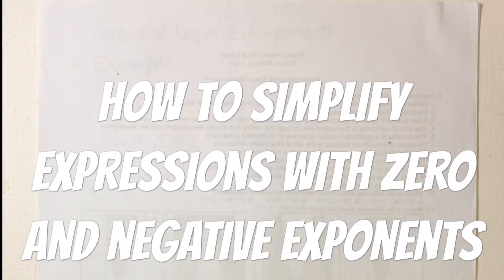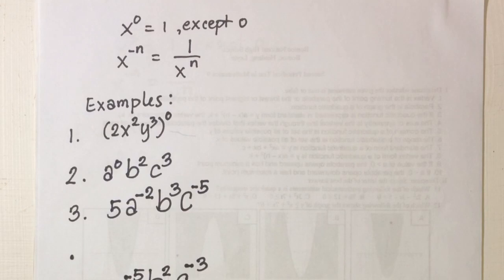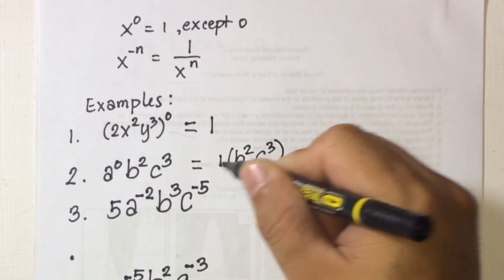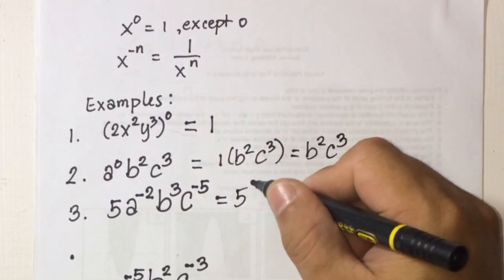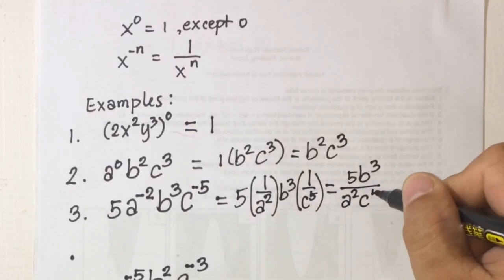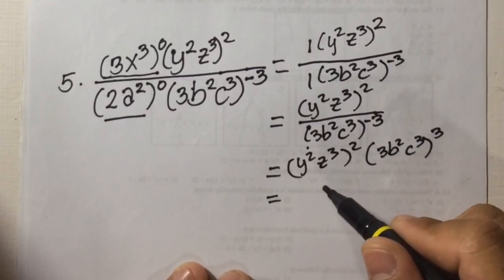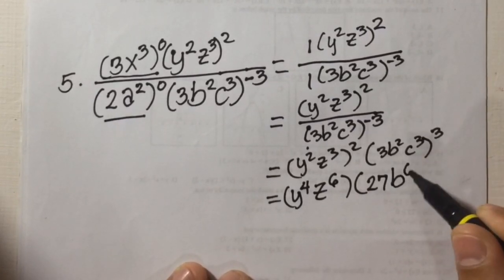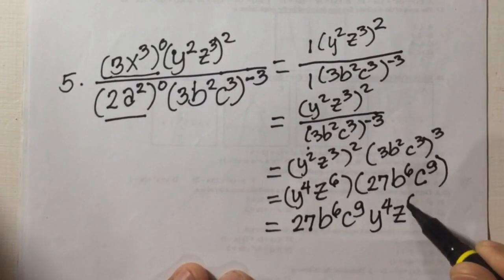How to Simplify Expressions With Zero and Negative Exponents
This video is about how to simplify expressions with zero and negative exponents. I hope this video will help you! Thank you and God bless!